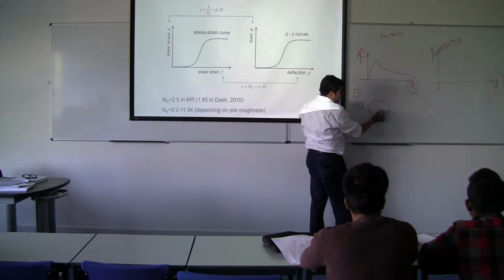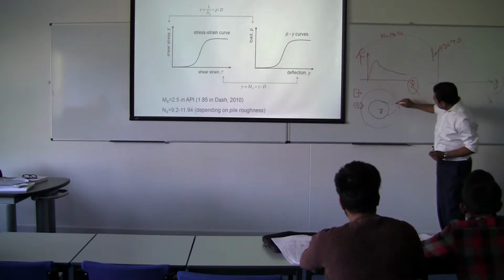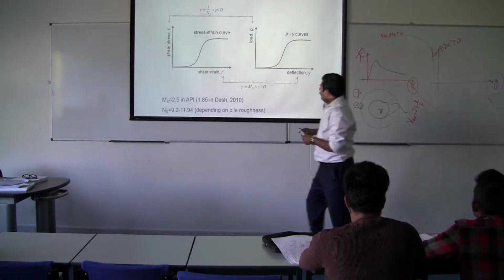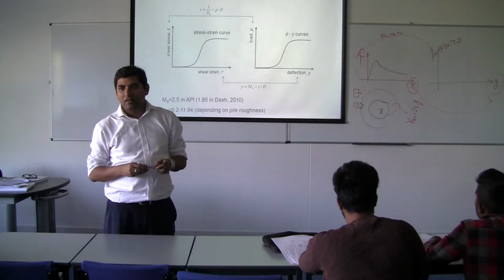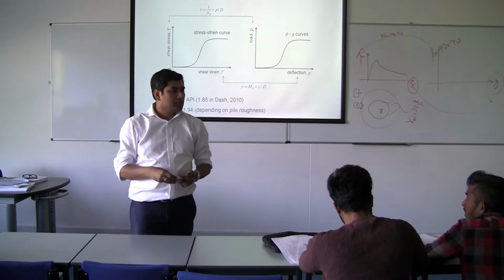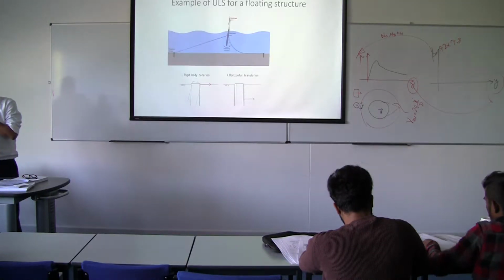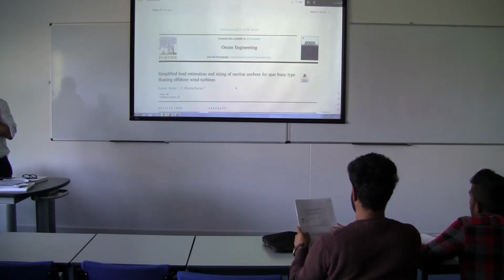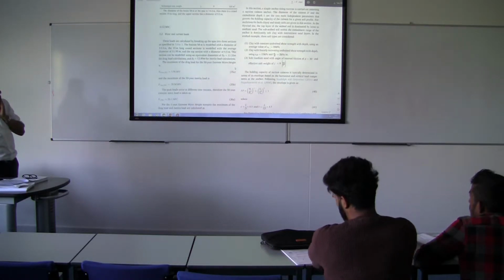Deep Foundations 10/05/2018 (part 2)